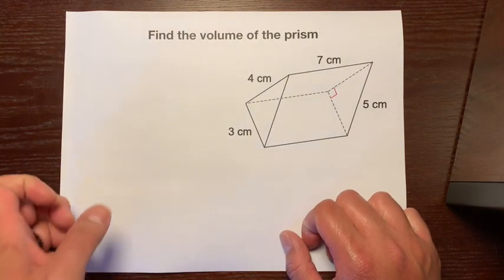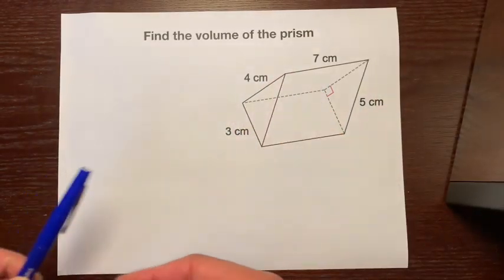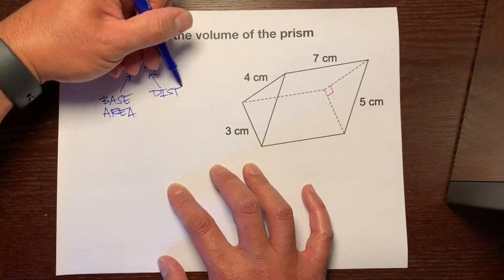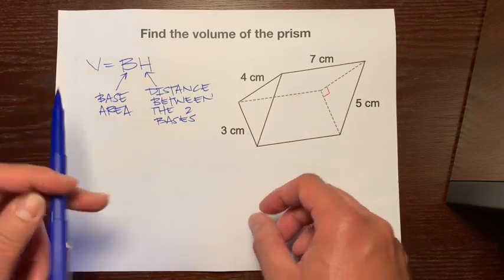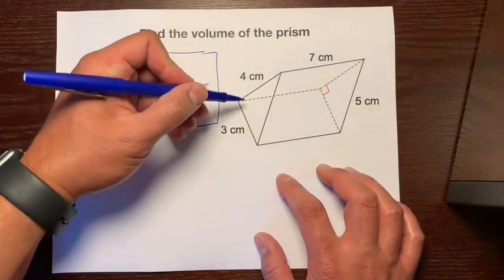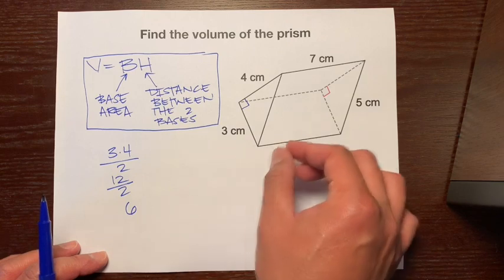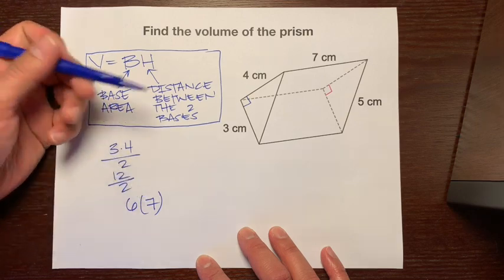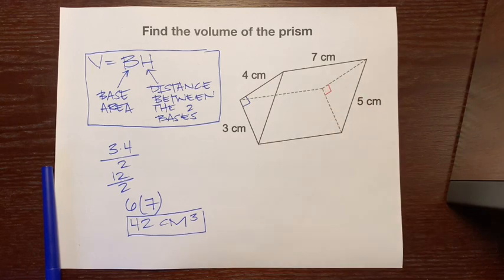Volume of a Prism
This will help you find the volume of a prism.  This will help you in your Geometry class and in life.